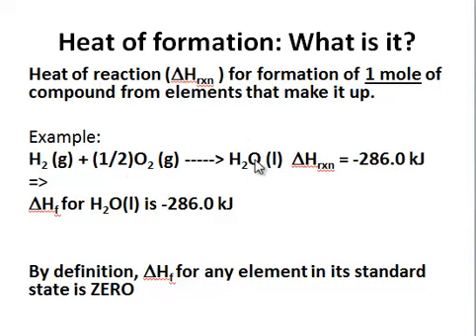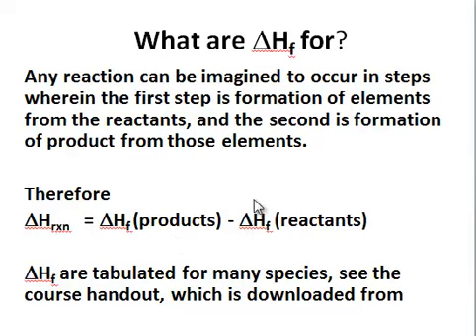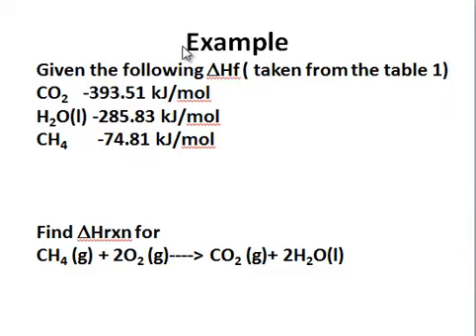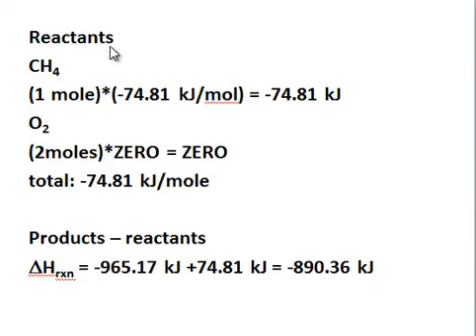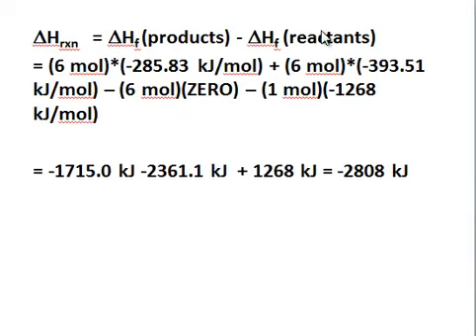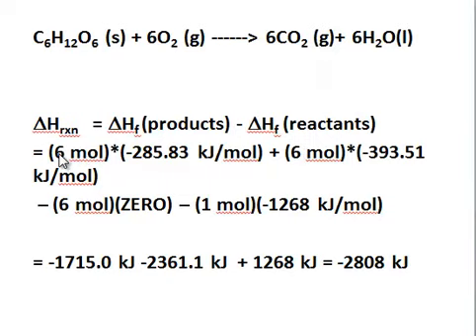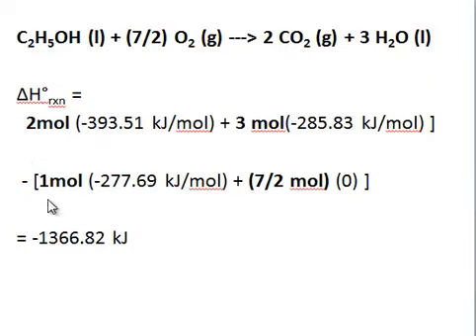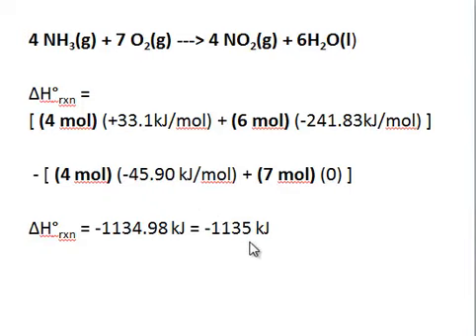Unit V lecture 4